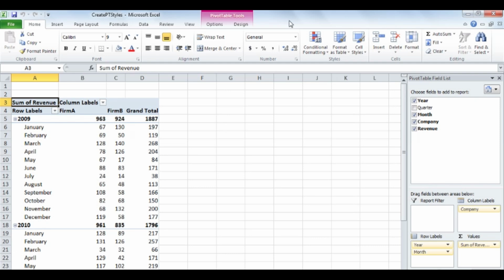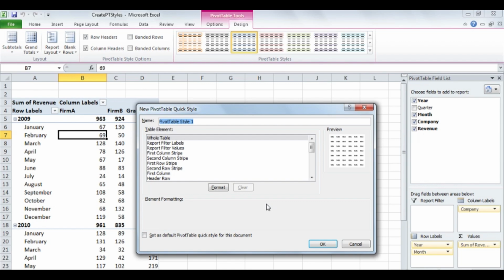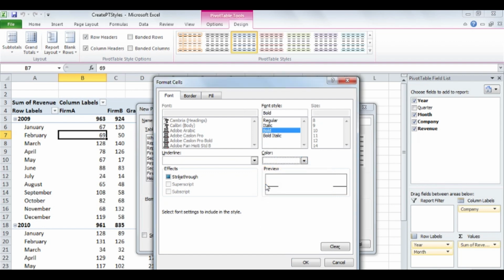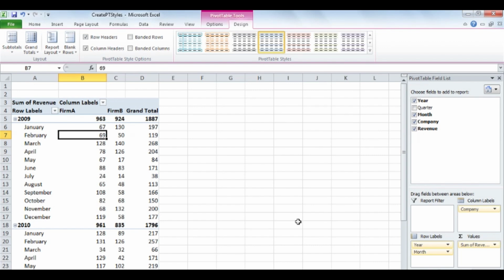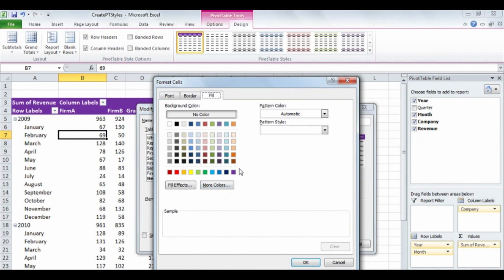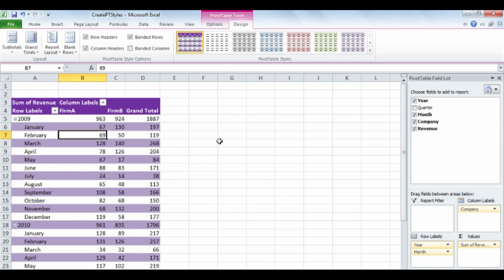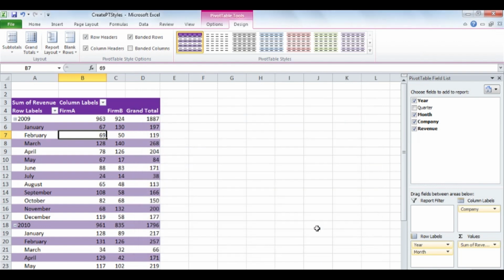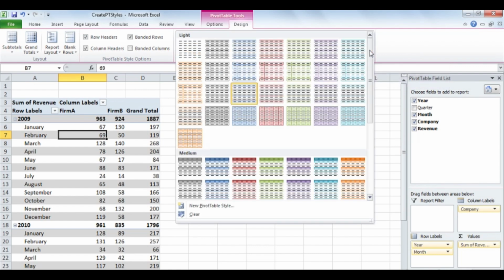Creating a PivotTable style in Excel